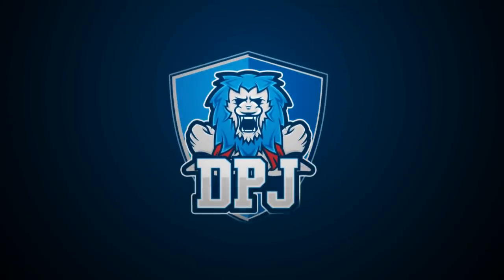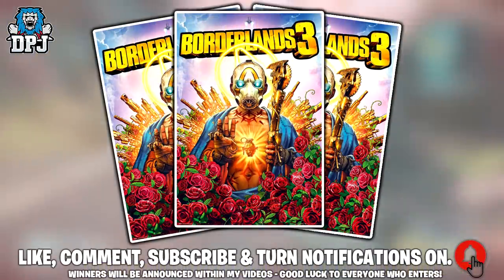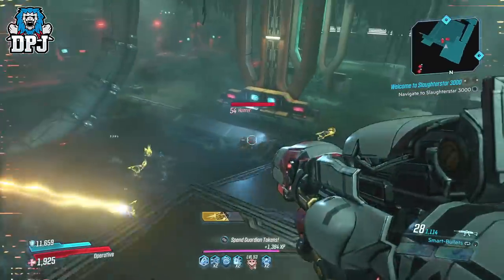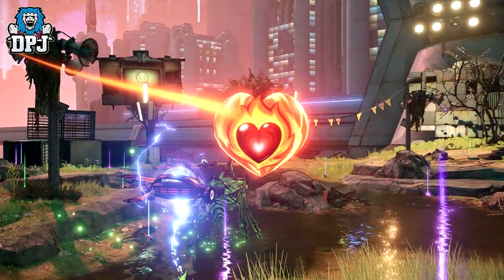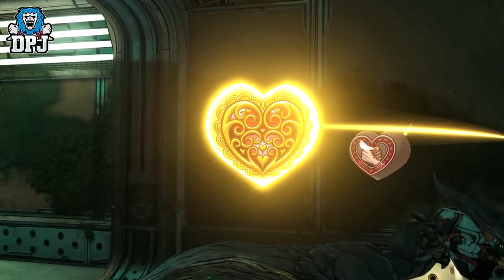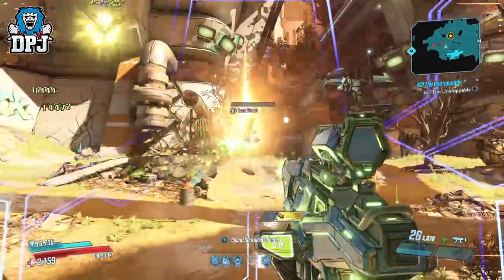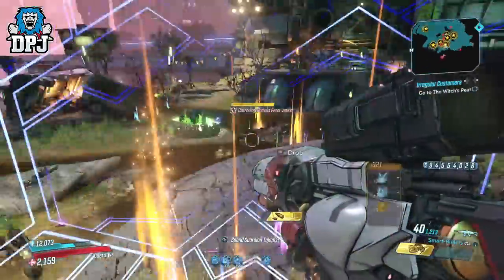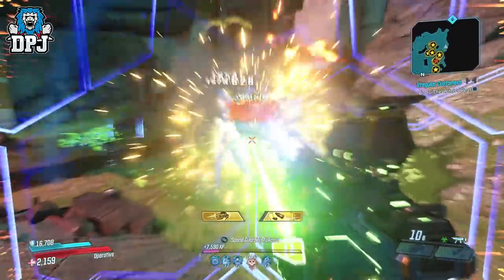"NEW" How To Get "LEVEL 53" BLOODY HARVEST LEGENDARIES - Broken Hearts Day Secrets - Borderlands 3